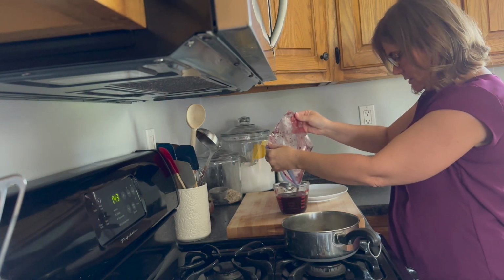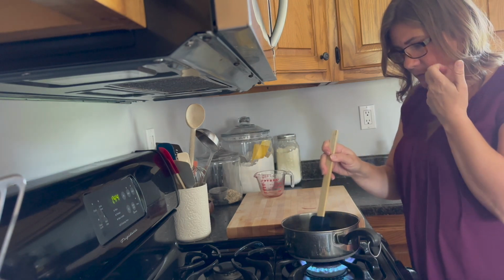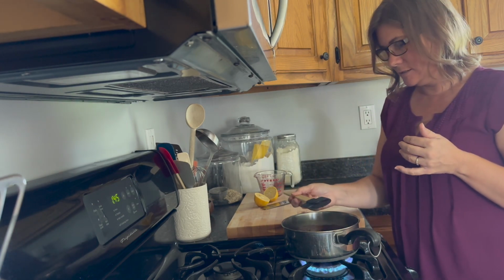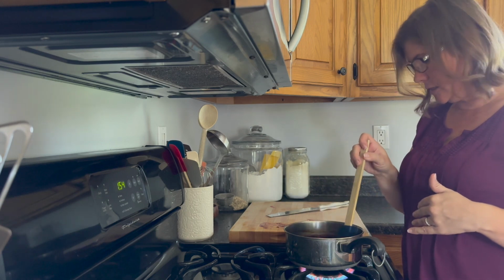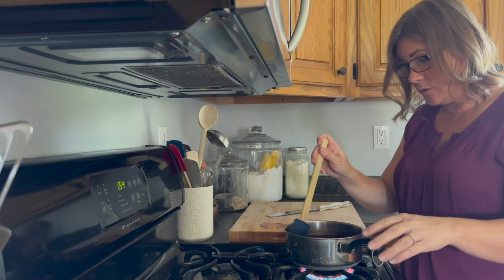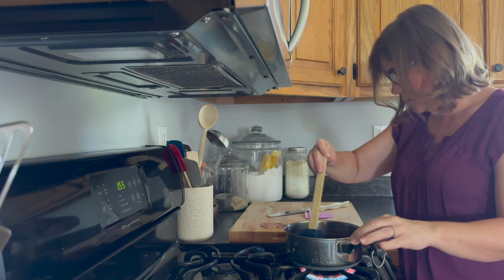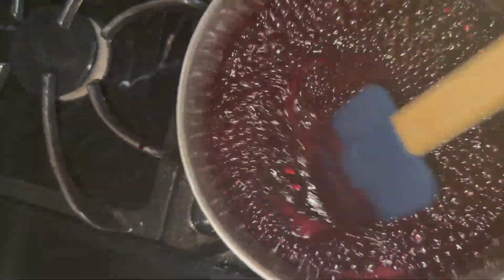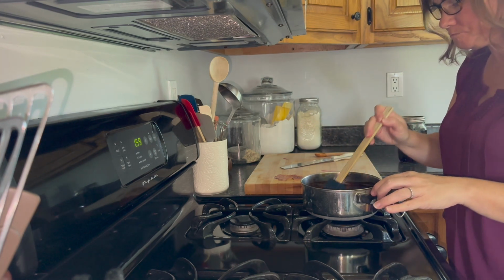Easy Blackberry Syrup and Iced Blackberry Mocha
If you have blackberries on hand you'll want to make this syrup that comes together in less than 15 minutes!  Use it for pancakes, ice cream, mochas, and sooooo much more!

Youth by Automatic Bananas